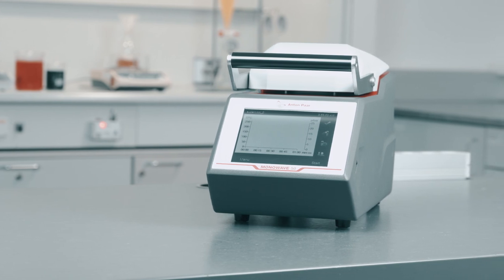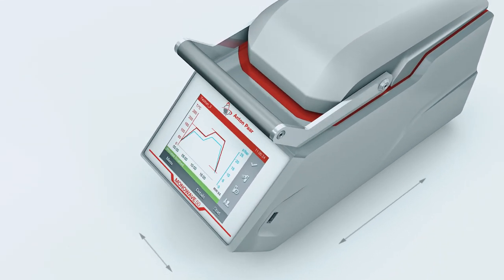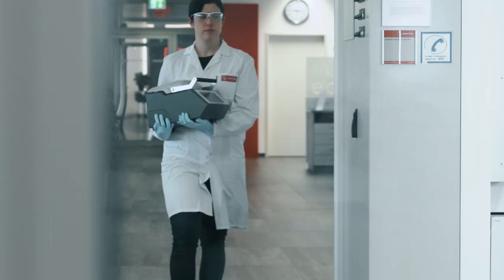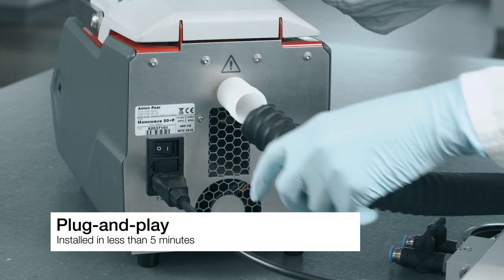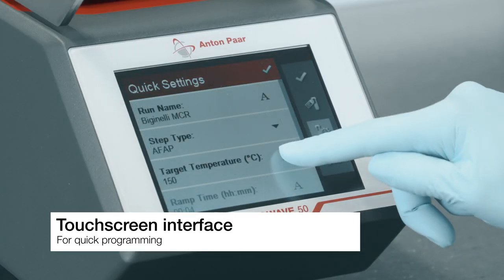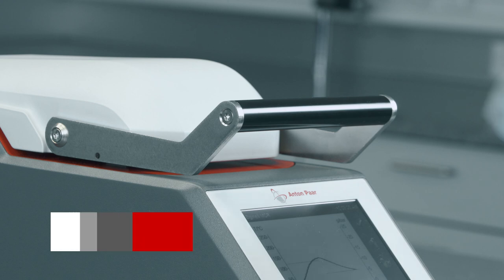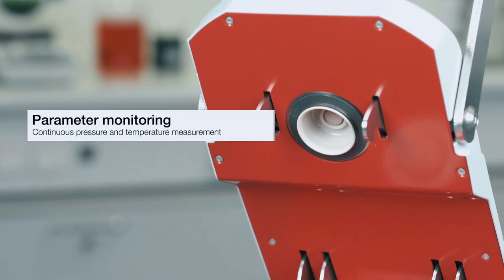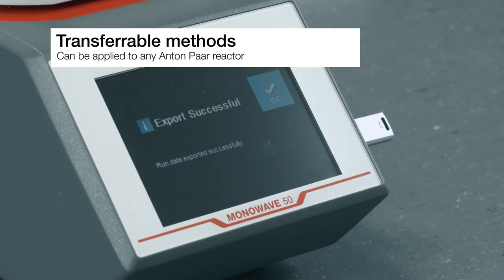Monowave 50. A compact synthesis reactor.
A completely new concept for small-scale synthesis reactions: a compact synthesis reactor with the smallest footprint, rapid heating, easy handling and intuitive programming. The all-new Monowave 50 simplifies your synthesis.